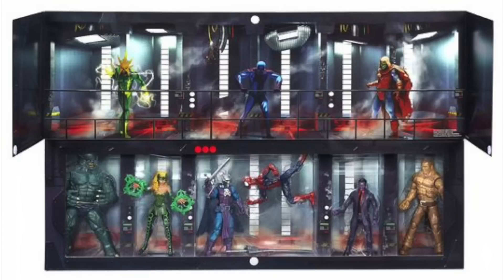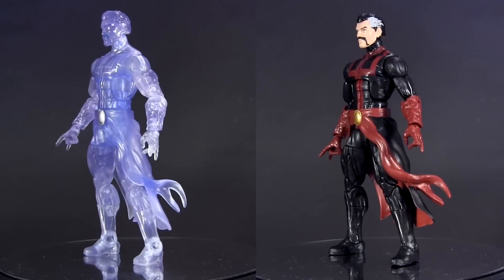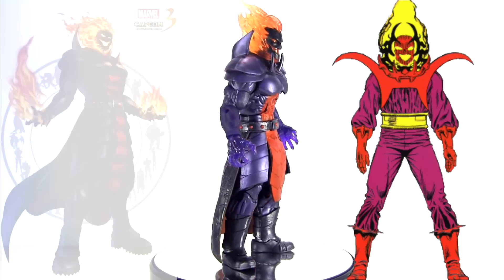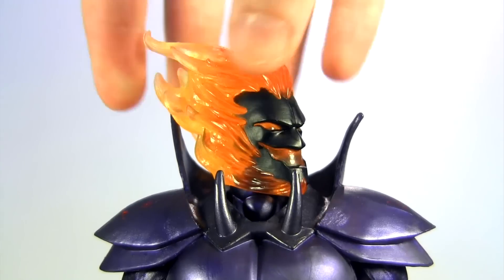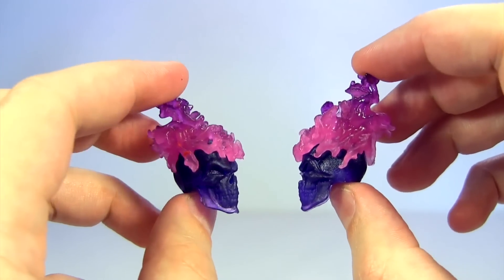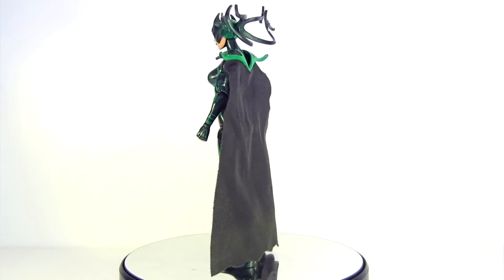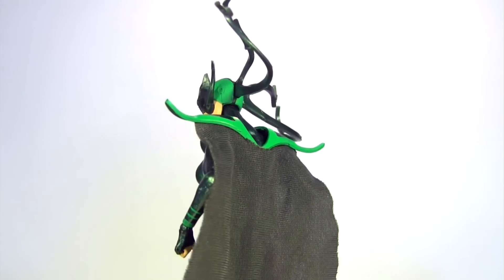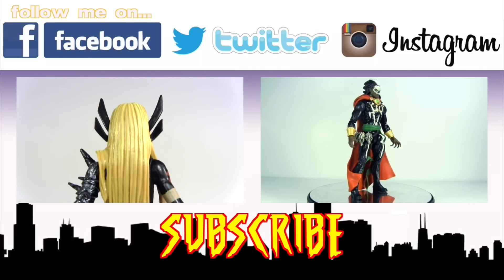SDCC Exclusive DOCTOR STRANGE BOOK of the VISHANTI Toy Rewind Episode 57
Hey everybody join me for a Toy Rewind back to last year's SDCC exclusive Doctor Strange Book of the Vishanti set!